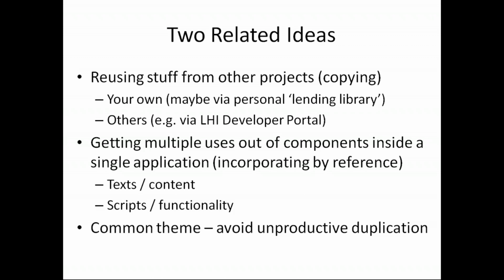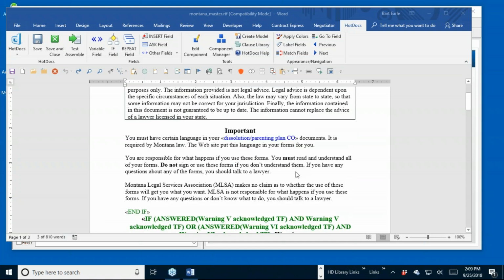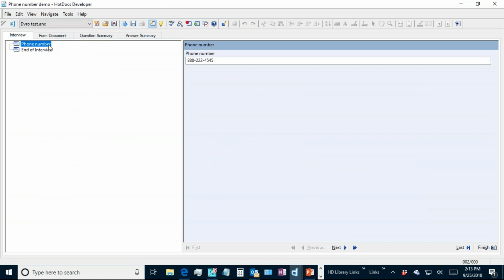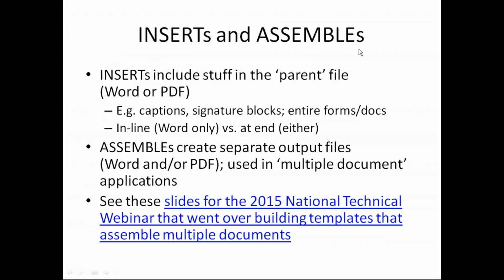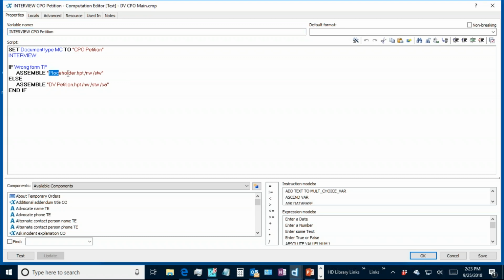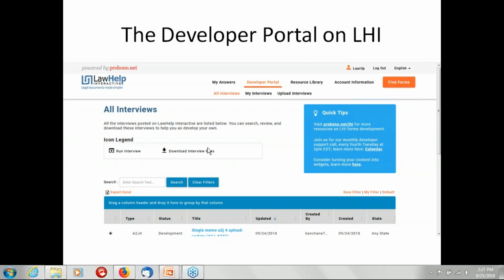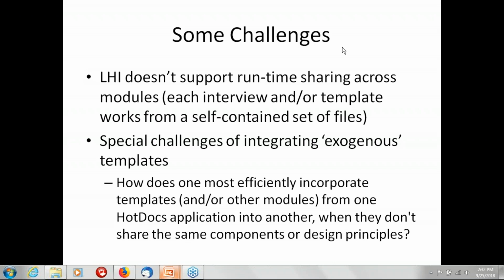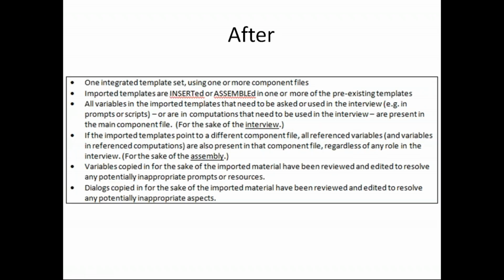LawHelp Interactive (LHI) September Bi-Monthly Call (2018): Modular HD template & Reusing HotDocs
September call on how to create modular HD template and Reuse in HotDocs.